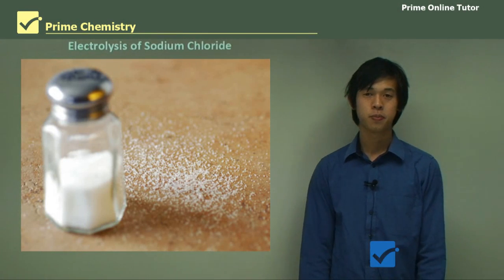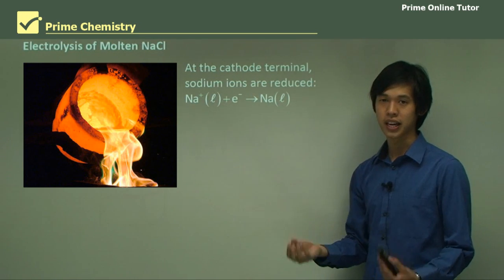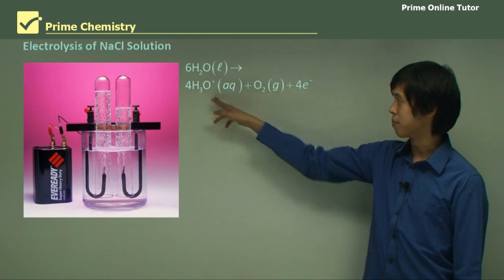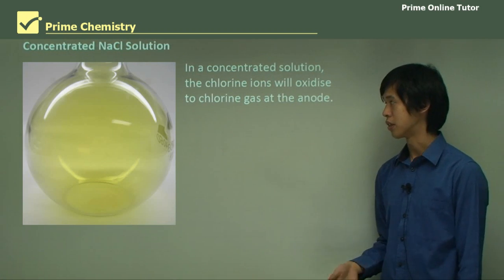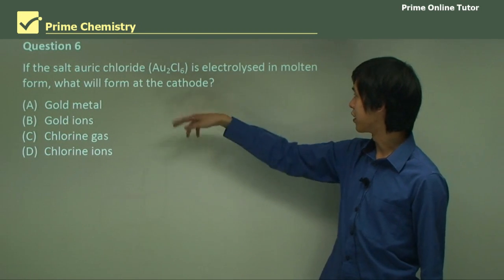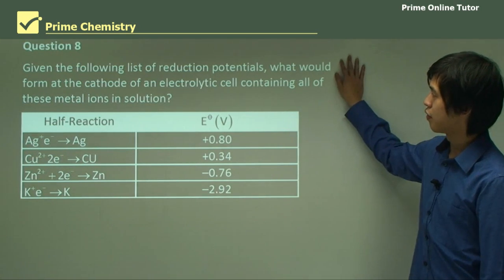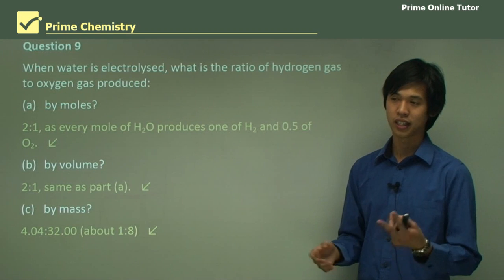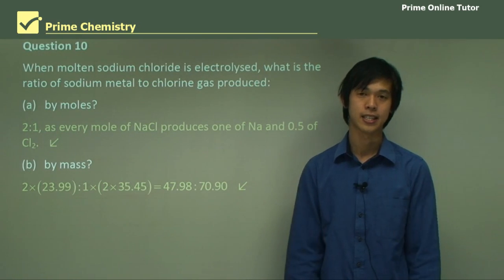Deciphering Electrolysis: Sodium Chloride Reimagined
Explore the fascinating world of electrolysis with our video, "Deciphering Electrolysis: Sodium Chloride Reimagined."

Electrolysis is a chemical process with numerous applications, from predicting electrolysis products in molten salt electrolytes to extracting reactive metals like aluminium, zinc, and sodium. In this video, we dive deep into the science of electrolysis and its incredible potential.

In molten salt electrolytes, we uncover the reduction of metal ions and the oxidation of anions, shedding light on the unique reactions that occur. In aqueous electrolytes, we explore the reduction of metal ions to metal, the generation of hydrogen and oxygen gases, and the fascinating world of reduction potentials.

Discover how electrolysis plays a crucial role in industrial processes, such as the production of sodium hydroxide and the extraction of sodium metal and chlorine gas from molten sodium chloride.

Join us on this educational journey as we demystify electrolysis and reimagine the world of sodium chloride reactions. Don't miss out on the electrifying chemistry behind it all!

Predicting Electrolysis Products

In molten salt electrolytes (e.g. PbCl2).

• the metal ions (e.g. Pb2+) are reduced to form metal (e.g. Pb) at the cathode
• the anions (eg Cl-) are oxidised (eg to Cl2) at the anode.

In aqueous electrolytes,

• reduction of metal ions to metal or water to hydrogen gas at the cathode
• oxidation of the anions or water to oxygen gas or oxidation of a reactive metal electrode to metal ions at the anode.

The actual products formed in the electrolysis of aqueous electrolytes can be predicted by the use of a table of reduction potentials although these predictions are not always accurate.

Electrolysis has additional applications in the extraction of reactive metals such as aluminium, zinc and sodium, and in the manufacture of many useful chemicals such as sodium hydroxide. Sodium hydroxide is produced industrially by the electrolysis of concentrated sodium chloride solutions. In a similar process, sodium metal and chlorine gas are produced by the electrolysis of molten sodium chloride.

Electrolysis of molten sodium chloride

The external source of electrical energy acts as an ‘electron pump’ and electrons flow from this source into one of the electrodes, thereby giving it a negative charge. Positive sodium ions are attracted to this negative electrode and are reduced when electrons from the electrode are donated to the ions, turning them into sodium atoms. Because reduction has taken place, this electrode is the cathode.

At the same time, the voltage source draws electrons from the other electrode, giving it a positive electric charge. Negative chloride ions are attracted to this positive electrode where they donate electrons and are oxidised. Because oxidation has taken place, this electrode is the anode. Thus, the following reactions have occurred in molten NaCl.

Electrolysis of Aqueous Sodium Chloride Solution

Electrolysis of dilute NaCl solution

The electrolysis of dilute solutions of sodium chloride produces mainly hydrogen gas at the cathode and oxygen gas at the anode. These products are formed rather than sodium and chlorine because water molecules are reduced and oxidised preferentially to sodium and chlorine ions respectively.

As expected hydrogen gas is produced at the cathode.

The reduction potential of water is greater than that of sodium and so water will be reduced at the cathode (negative electrode):

The oxidation potential of water is greater than that of chloride and so water will be oxidised at the anode (positive electrode):

The overall equation becomes:

The electrolysis becomes the same as the decomposition of water and the overall voltage required is greater than 2.06V.

Electrolysis of concentrated NaCl solution

When concentrated solutions of NaCl are used, chloride ions are oxidised at the anode. The products are dependent on the concentrations of the electrolyte solution. At high concentrations of chloride ions, the discharge of chlorine becomes more favourable. The overall cell reaction is given by the equations:

As this is an oxidation-reduction reaction involving the transfer of electrons, the equation can be broken down into two half equations:

Oxidation half-reaction (anode):
Reduction half-reaction (cathode):

The oxidation half-reaction occurs at the anode, which is connected to the positive terminal of the external electricity source. The reduction half-reaction occurs at the cathode, which is connected to the negative terminal. The starting material for the chlor-alkali process is a concentrated solution of sodium chloride called brine.